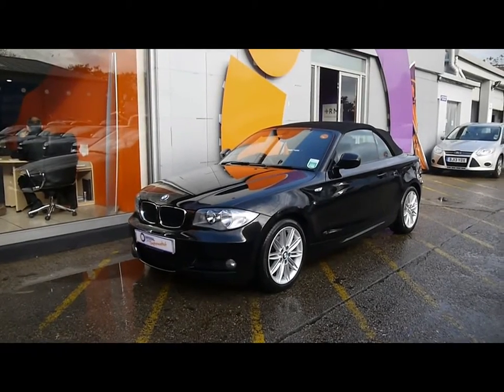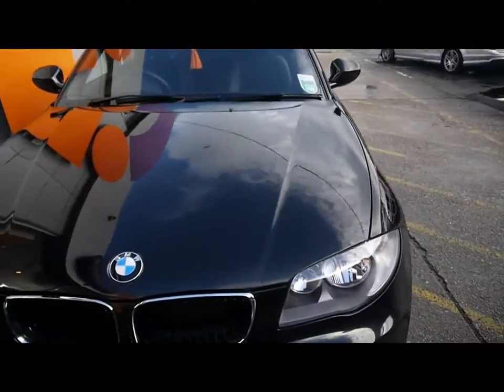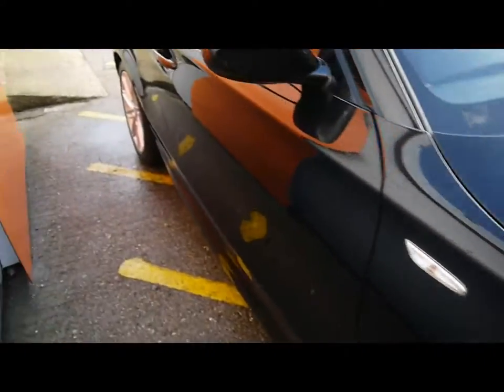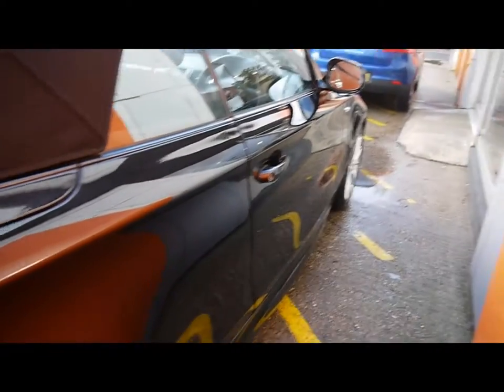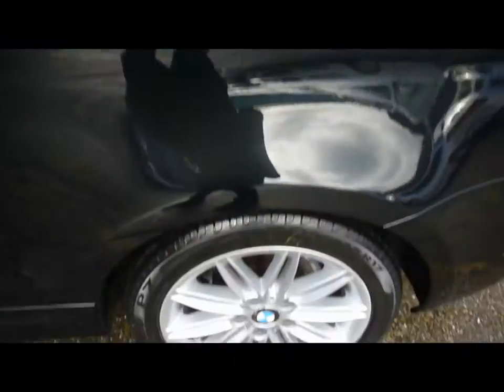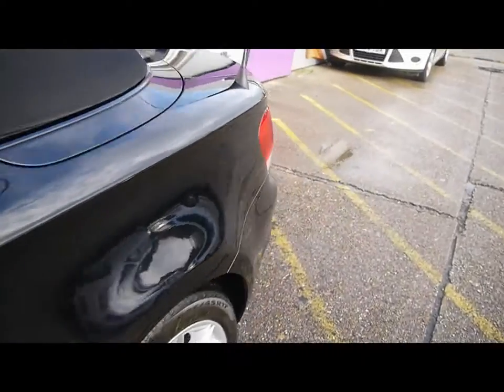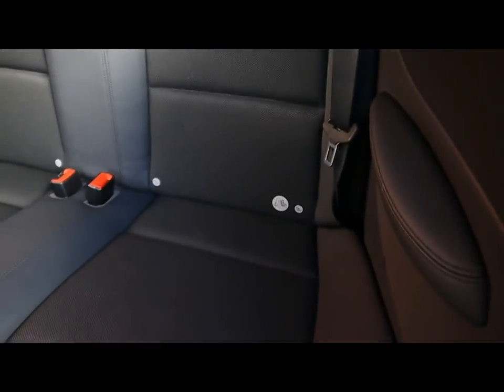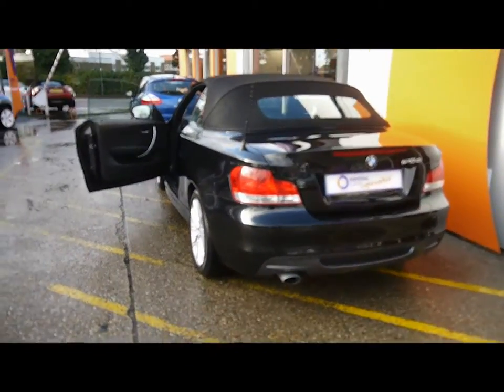12 11 13 035